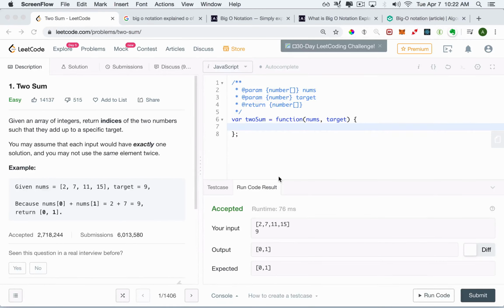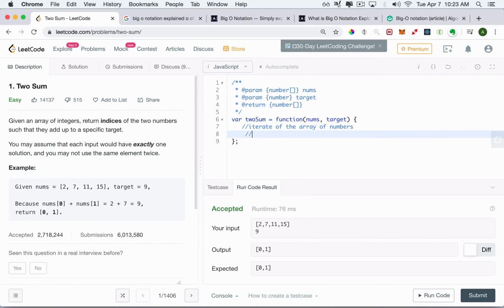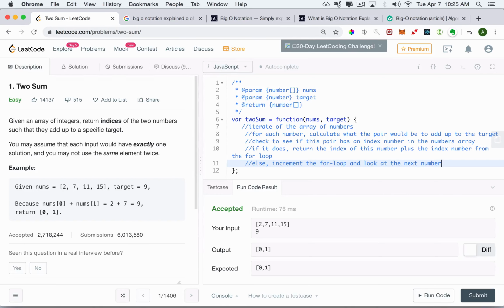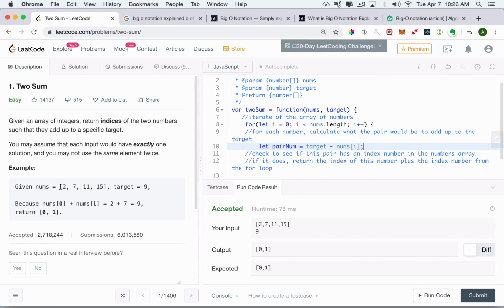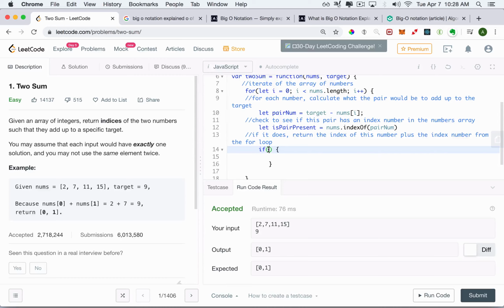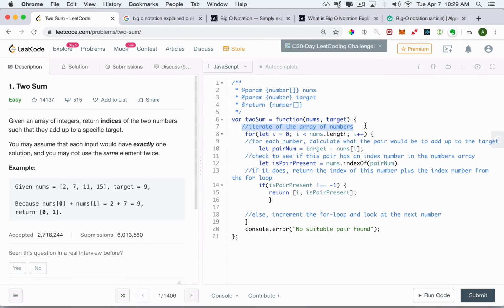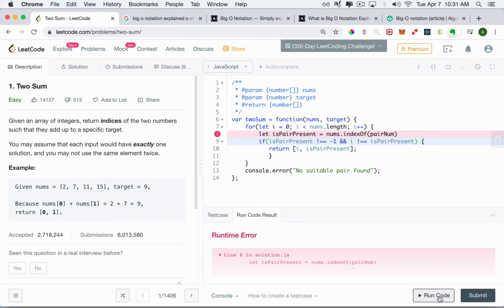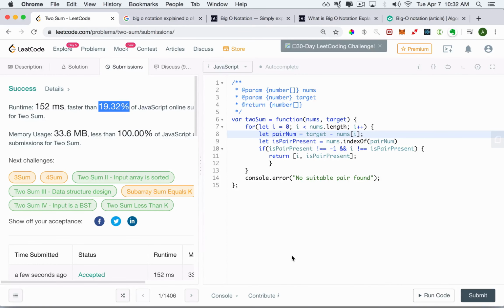LeetCode 1 - Two Sum (JavaScript Solution 2)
LeetCode 1 - Two Sum ( JavaScript Solution 2, indexOf method)
01:16  Pseudocode
03:31 Coding

Support these videos:
BTC: 1PFDuQbgiTMASxzJ71DHBcMi9U8eNKgbBf
ETH: 0x33cef124b206fF190C06f02B88Bb7207FE59E2dC